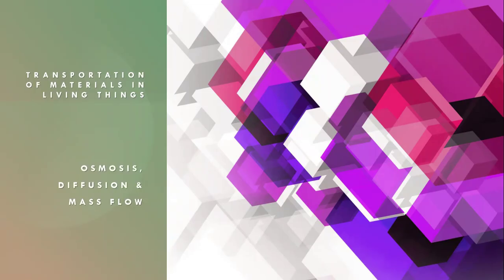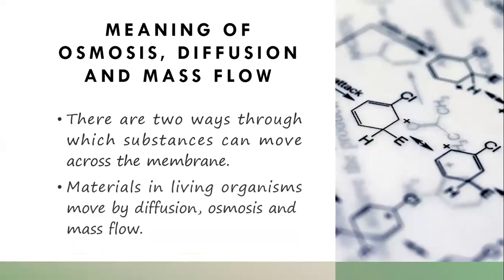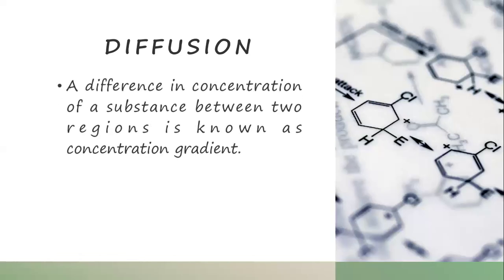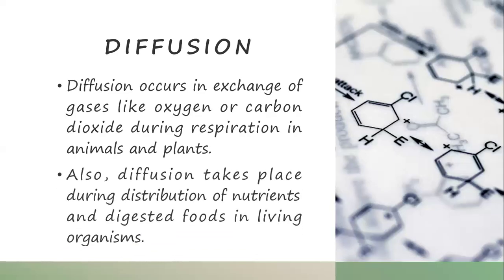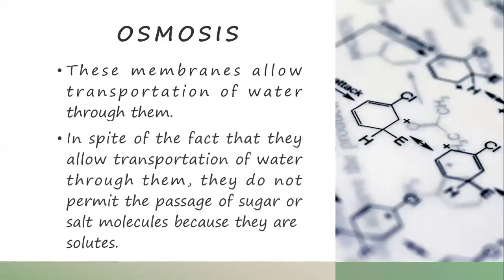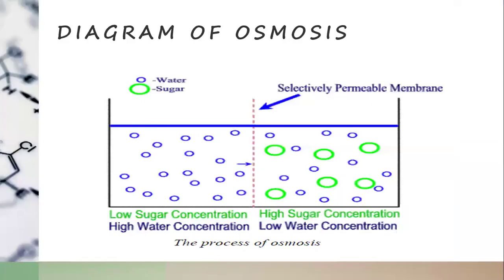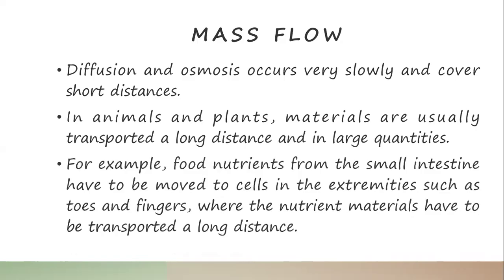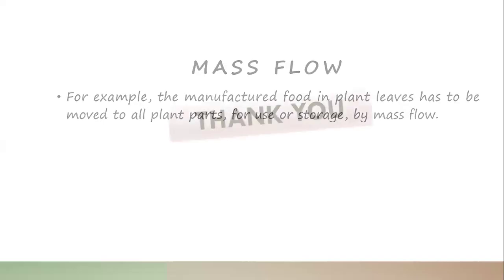Osmosis, Diffusion & Mass Flow | Transportation Of Materials In Living Things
In this video, I talk about the major processes which are osmosis, diffusion and mass flow in transportation of materials in living things.